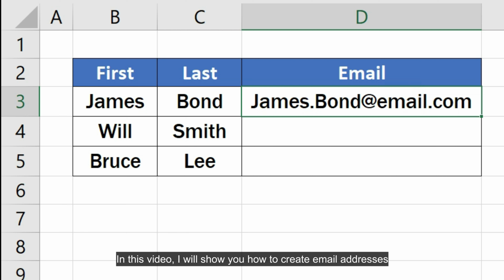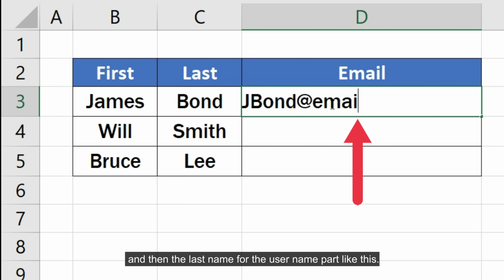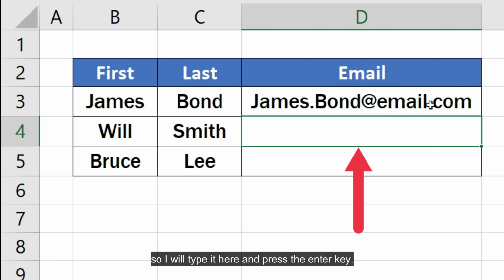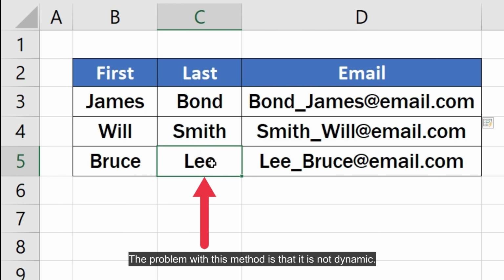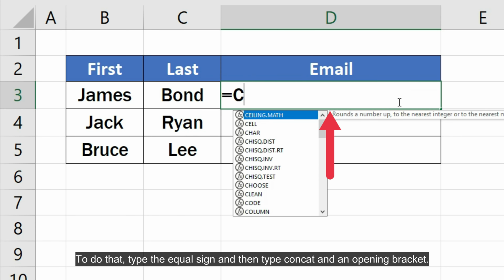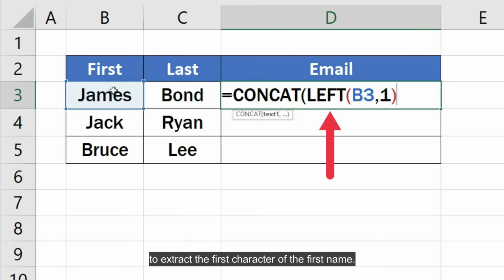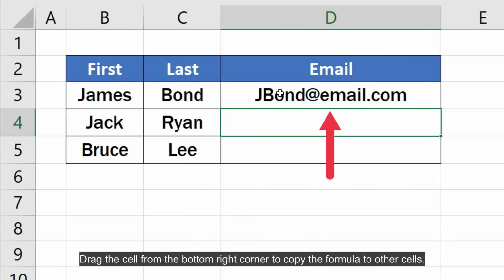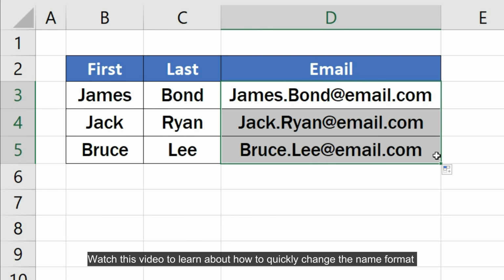Create Email Address from First and Last Names in Excel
In this how to create email addresses from first and last names in Excel tutorial, we will explore two effective methods for turning first names and last names into email addresses using Excel. These methods will equip you with the skills to create email addresses from names in no time.

Method 1: Using Flash Fill

We'll begin by demonstrating how to utilize the powerful Flash Fill feature in Excel. This intuitive tool allows you to automatically generate email addresses based on the provided names. You'll witness firsthand how to harness the magic of Flash Fill to transform first and last names to email addresses effortlessly.

Method 2: Using CONCAT and LEFT Functions

In the second part of the video, we'll dive into a more structured approach. We'll guide you through the step-by-step process of using the CONCAT and LEFT functions in Excel.

Throughout both methods, we'll ensure that you grasp the Excel functions required to create email addresses for each person using their first name and last name. Whether you prefer the simplicity of Flash Fill or the flexibility of CONCAT and LEFT functions, this tutorial has you covered.

By the end of the video, you'll have a comprehensive understanding of not just one but two methods to create email addresses in Excel, taking names as your input. Watch the video now and master the art of generating email addresses from first and last names in Excel using Flash Fill and CONCAT with LEFT functions.

This tutorial covers the following queries:
how to generate email name code in excel
how to make email from name in excel
how to create email adreess in excel taking name
turn first name and last name to email excel
convert first and last names to email in excel
excel create email from first and last name
excel create email from names